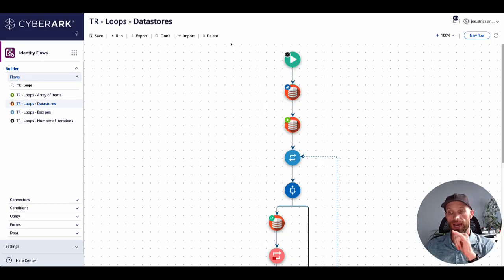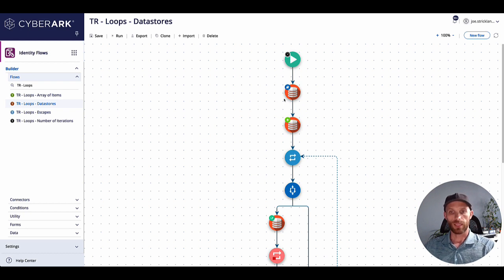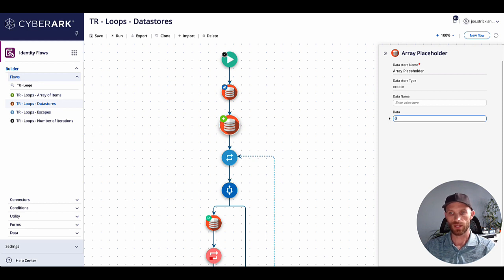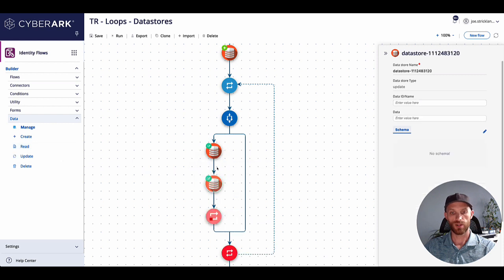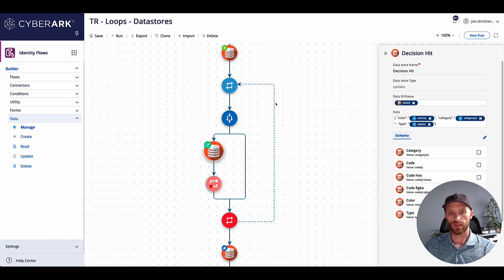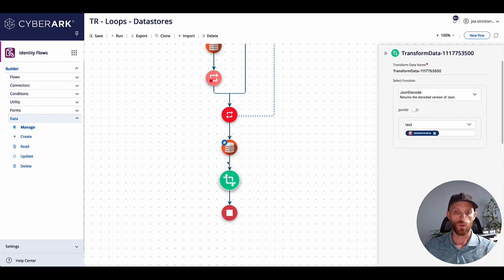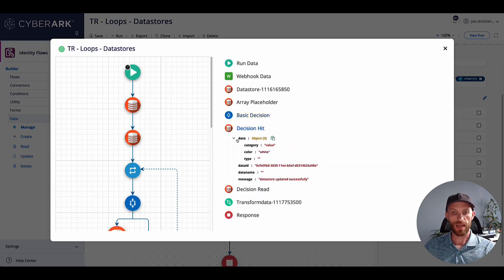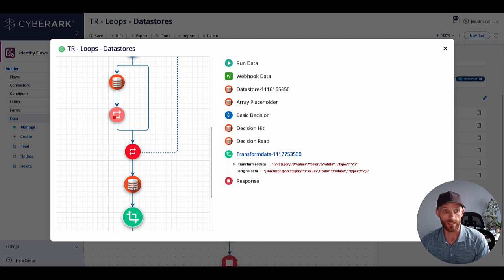CyberArk Identity Flows - Looping with Datastores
This video shows how to use data inside loops and make it persist outside of loops. The video explains the process of creating and updating a datastore within a loop. After updating the datastore, the video demonstrates the need to read the data store outside of the loop to access the data. This method allows for interaction with the data and making changes or updates. The video concludes by summarizing the topics covered in their series on loops.